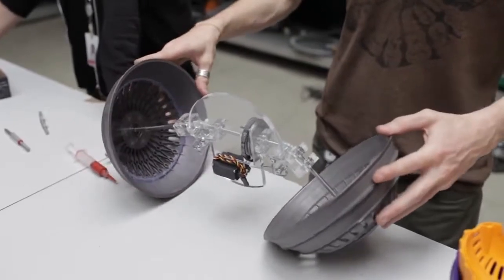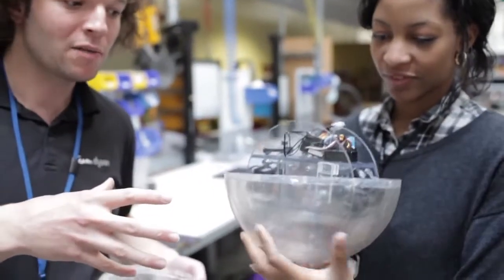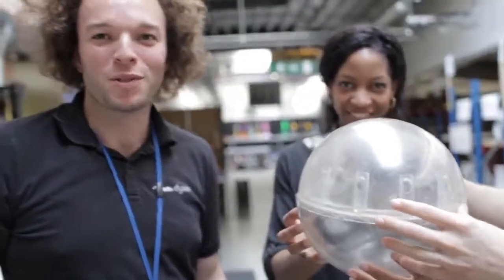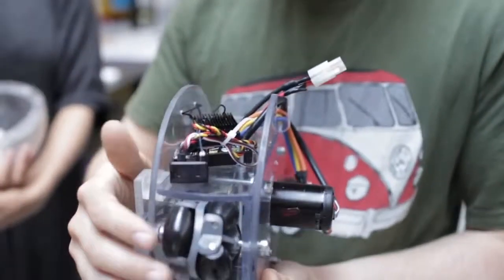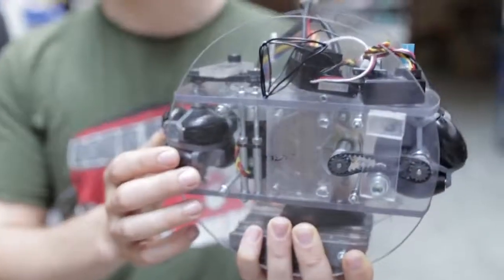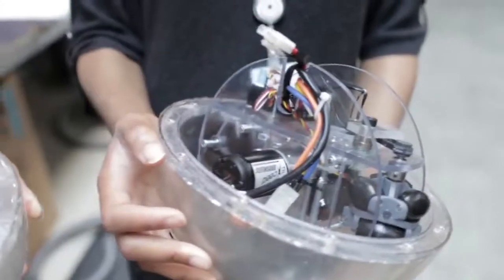Dyson engineers design mini cars but who will win part 1 Official Dyson video